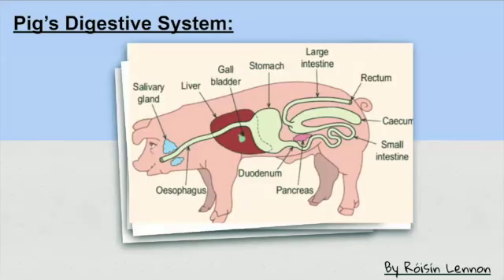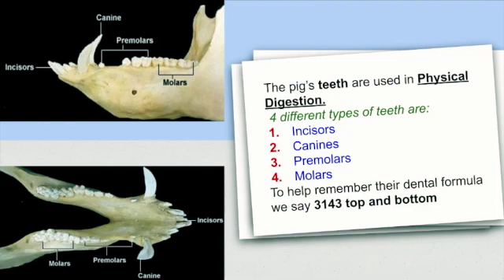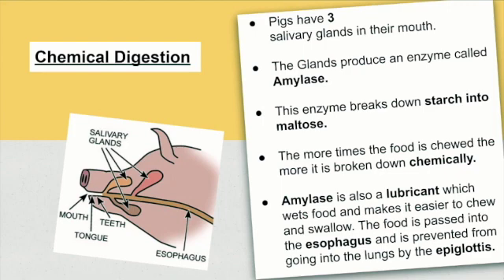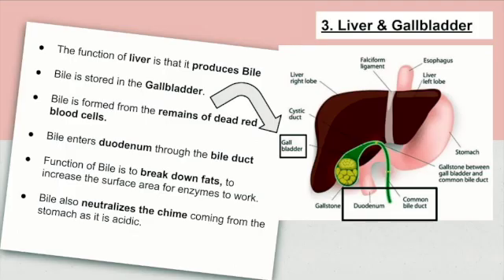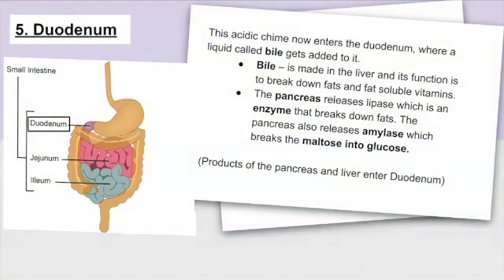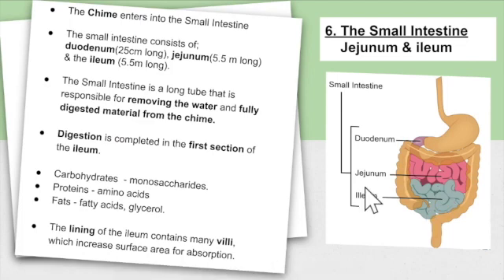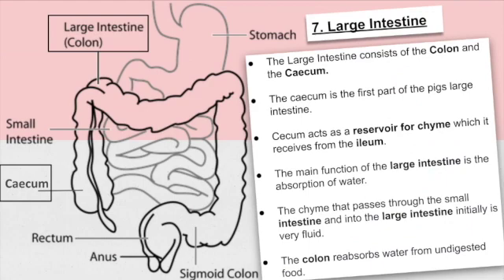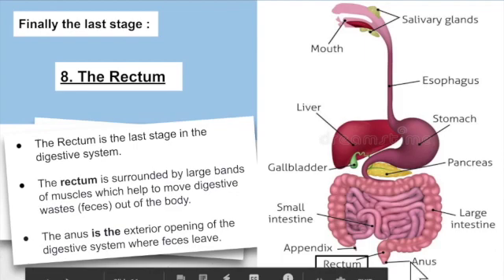pigs digestive system SD 480p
Made By Transition Year Student Roisin L  for revision of the digestive system of a pig.  The pig is an elective topic on the new Leaving certificate Agricultural Science course.  Understanding the digestive system of any animal, how they use enzymes to digest their food creates a better understanding of diseases and ailments that can affect our animals.  The digestive system of a pig is similar to that of the human digestive system and is one of the reasons why zoonotic diseases are easily transferred between both humans and pigs.